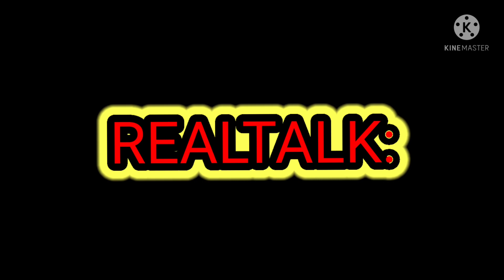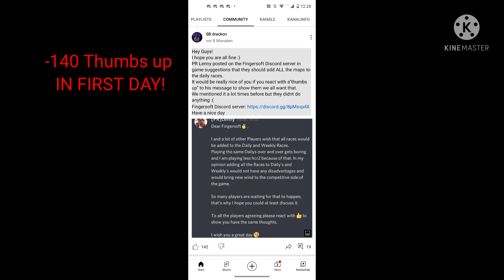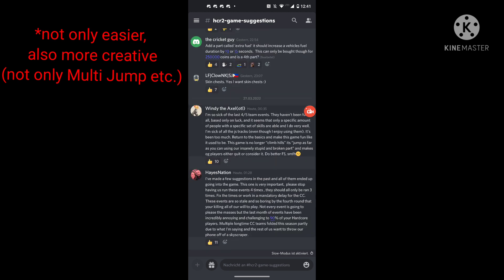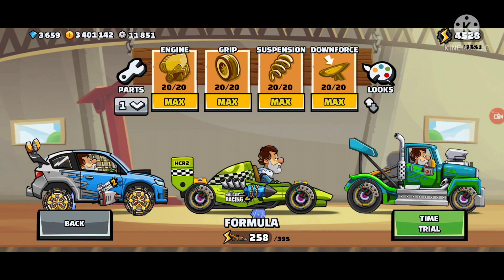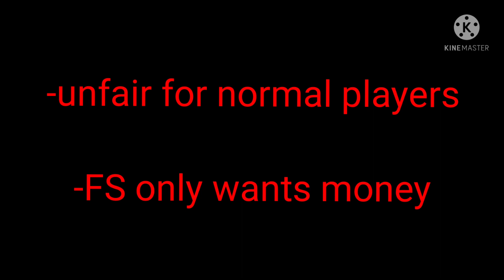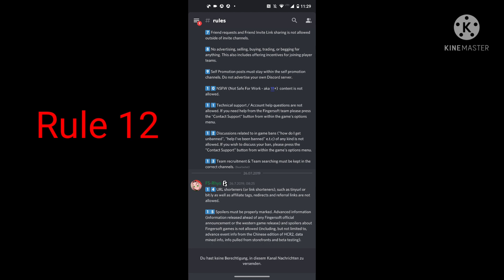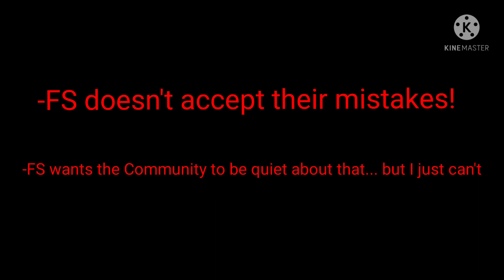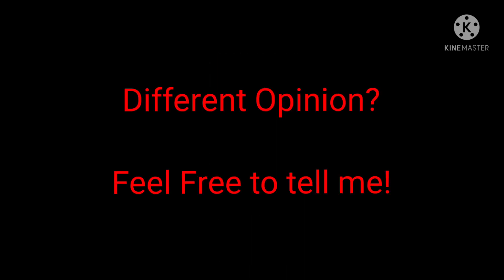REALTALK: HCR2 GETS BAD!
In this Video I'll Tell my opinion about FS / Fingersoft and about HCR2 / Hill Climb Racing 2

I will Talk about:

-How FS / Fingersoft completely ignores the Community!

-How FS / Fingersoft forces their players to pay Money!

-How FS / Fingersoft made an extremly bad banning system but doesn't allow to talk about it!

In my Eyes this Video tells the truth. When you think different, feel free to tell me. And now, let's watch the Video.